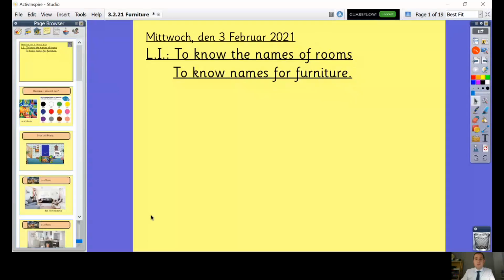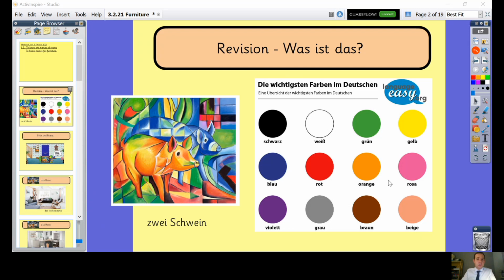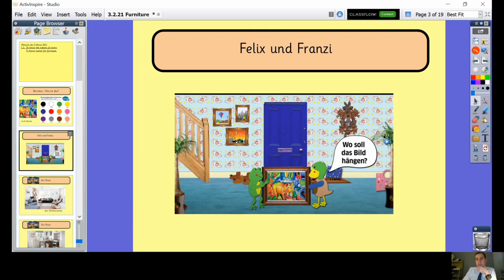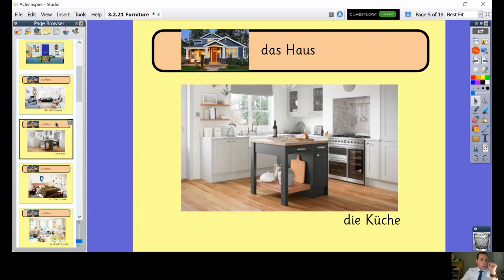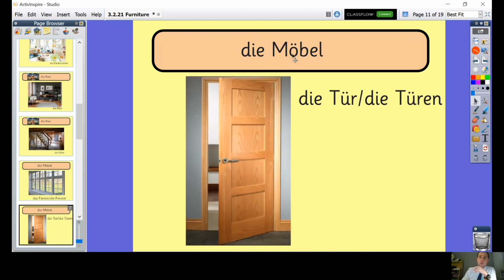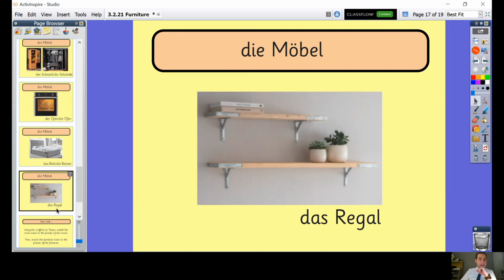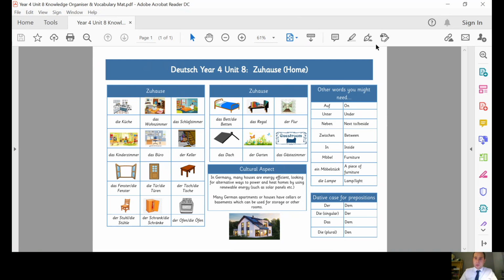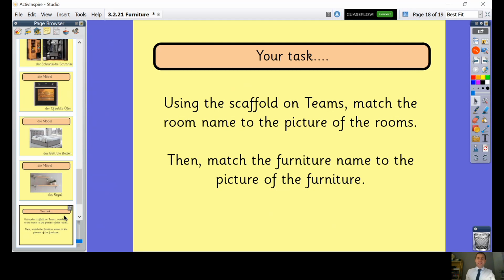Wednesday 3rd February 2021 - Year Five German